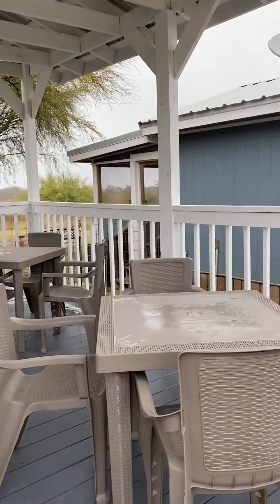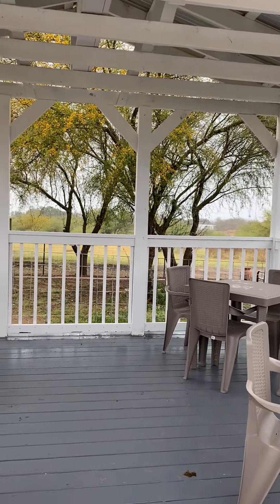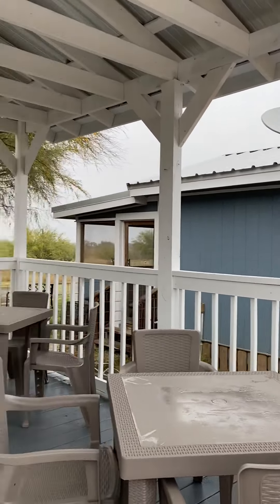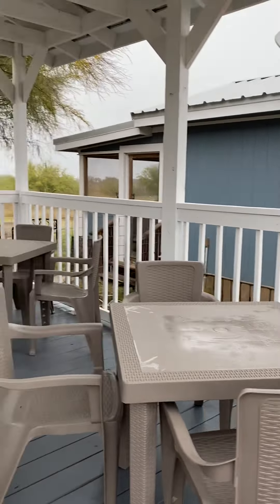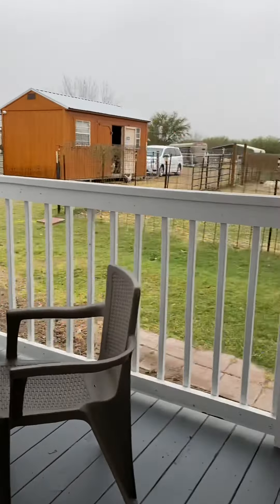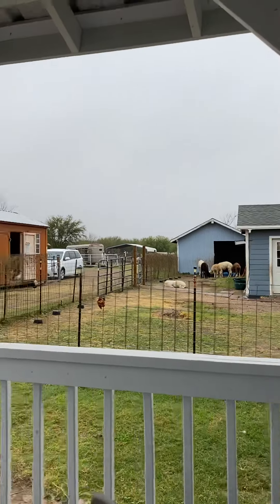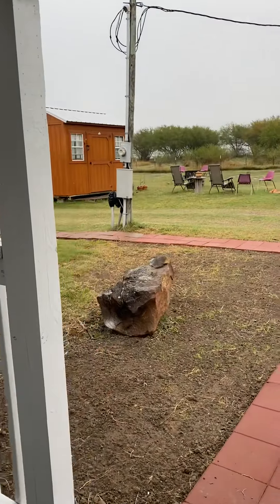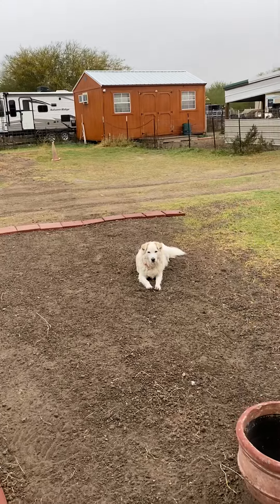The Arbor at Gulf Breeze Alpaca Ranch & Lodging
The Arbor has been built to enhance the experience of our B&B guests as well as other Visitors to the ranch.  It can be used for small intimate weddings or birthday parties as well.  Today I wanted to make sure the Arbor could stay dry inside during a rain.